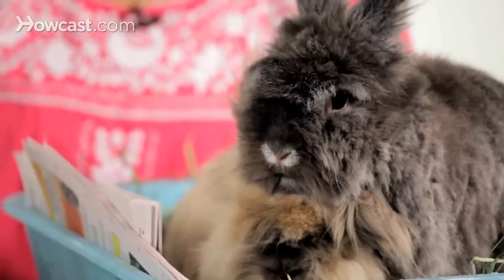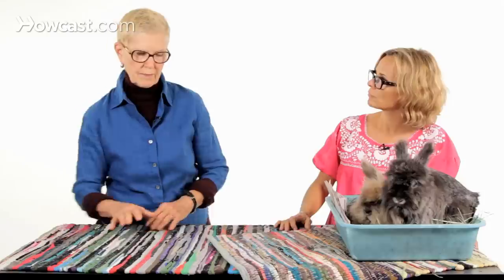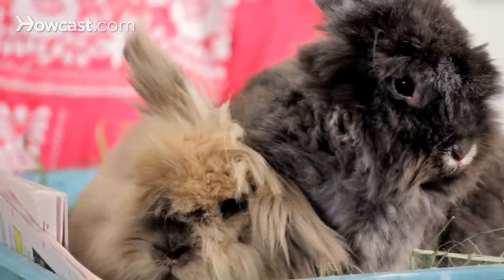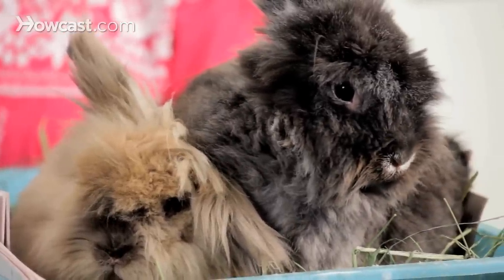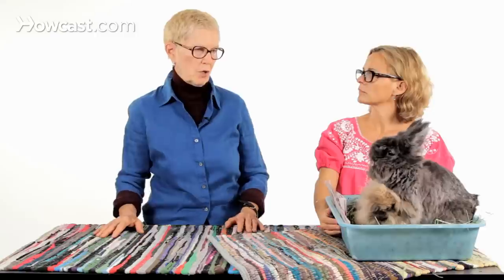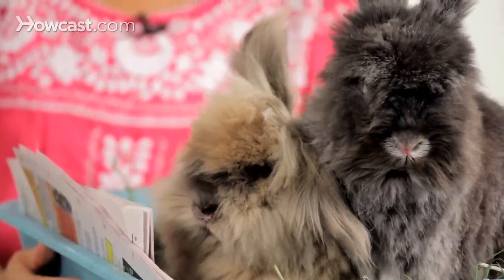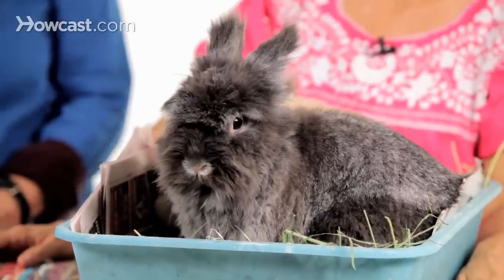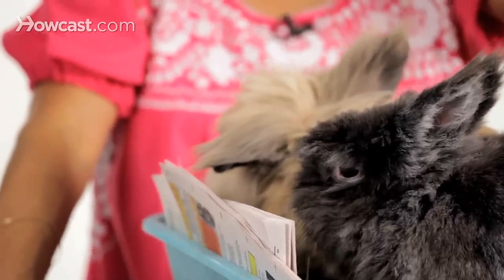What to Consider before Buying a Rabbit | Pet Rabbits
Mary:  Okay so we're talking today about what to consider before acquiring a rabbit.  And I say acquiring rather than buying because many people buy rabbits from stores not realizing that you can adopt them from shelters or rescue groups.  Really important thing to know because there was many, many rabbits who needs homes that are available in your local shelter or rescue group.  As you adopted.

Amy:  I went...my first rabbit I bought in a pet shop and then...

Mary:  Oh, no way.

Amy:  ...and then all the information they had for bunnies was wrong.

Mary:  Yeah.

Amy:  So that's also...we can talk about that later.

Mary:  Your second rabbit...

Amy:  I adopted from...

Mary: House Rabbit Society, yeah.  And Amy's rabbit is a beautiful rabbit now aged...

Amy:  12.

Mary:  ...12 we think about 12 years old.  So what do you need to think about before you get a rabbit?  A main thing to think about is how much space you have in your home for the rabbit.  Not only for cages which should be generous in size.  We recommend at least four times the body length of the rabbit when he's stretched out but also space to exercise the rabbit outside the cage.  You will need a rabbit proofed area and we're doing another video on rabbit proofing so you'll have information on that.  But you'll need a nice safe area to exercise the rabbit in where he can't chew things that will hurt him or get him in trouble.  And you need a place that has traction.  If you have bare floors the rabbit will never run the way he will when he has traction and that's why we like to show these rugs.  These are nice cotton washable rugs that you can buy in lots of different stores and put them on top of your other rugs or on top of wood floors.  If they slide on your wood floors you want to get a non-skid piece of rubber.  You can get these in the dishware section of almost any home goods store.  Keep the rugs from sliding around, give the rabbits traction.

Amy:  Because otherwise if they don't they're backs are so fragile that they could break their backs.

Mary:  They can skid and hurt themselves when they're running.  Another thing to think about is, do you have kids?  And a lot of people think of rabbits as low maintenance starter pets for kids or as animated stuffed toys and they're really not.  These are very fragile animals and they're prey animals which means everybody else is lunch in nature.  These are animals that are very easily frightened and kids are naturally exuberant and spontaneous and all those wonderful things but that' not good for a prey animal it makes them feel unsafe and unstable.

Amy:  So get rid of your kids.

Mary:  Get rid of your kids.  Wait until your kids are a little bit older rather than getting rabbits for young kids.  That's a big consideration before you acquire a rabbit.  Another one is the amount of time you have to spend.  A lot of people think because you don't have to walk rabbits the way you walk dogs that it's no serious time expenditure.  Talk to me about time expenditure.

Amy: Right, well yeah.

Mary:  You spend a significant amount of time with your rabbit every day.

Amy:  Keep it down, keep it down.  Yeah I'm lucky I'm home a lot.

Mary:  Exercising and massaging.  Yeah that's something people need to understand though.  And another consideration is money.  Rabbits don't get like rabies vaccines and other vaccines that some other animals get that are common pets but they require veterinary care and the veterinary care for rabbits is often more expensive than very care for dogs and cats.  And a lot of people think they're getting a low budget pet when they're getting a rabbit and it's not low budget. Here in the New York area, for example just to spay or neuter a rabbit the cost can range into several hundreds of dollars and it's very hard to find low cost alternatives because you can't get the kind of certificates for rabbits that you can for dogs and cat